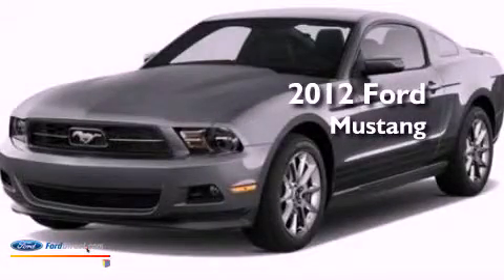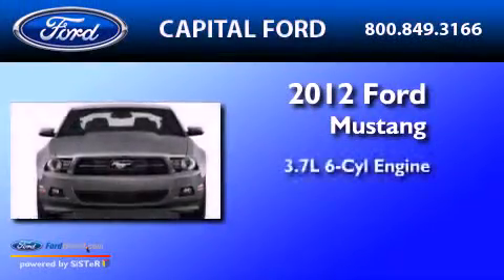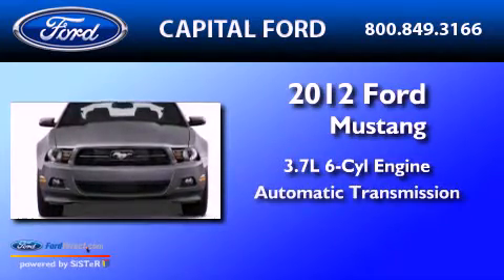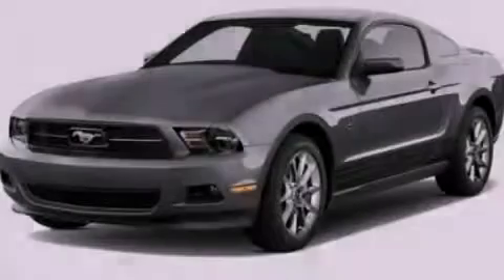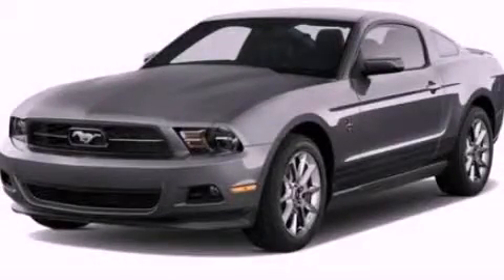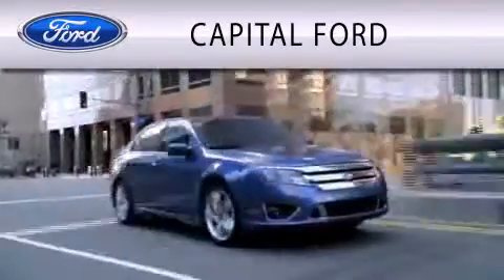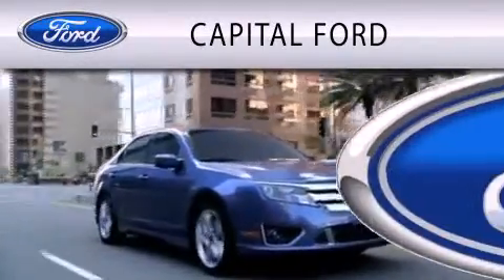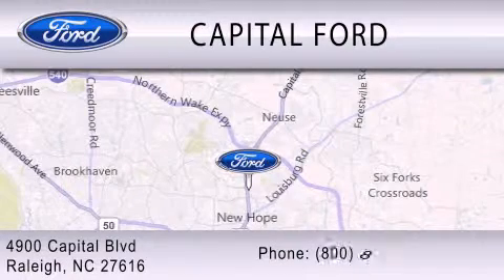2012 Ford Mustang Raleigh NC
Year : 2012
 Make : Ford
 Model : Mustang
 Engine : 3.7L V6 24V MPFI DOHC
 Trans . : 6-SPEED AUTOMATIC
 Exterior : PERFORMANCE WHITE

 Interior : STONE

 4900 Capital Blvd.

 2012 Ford Mustang Raleigh NC